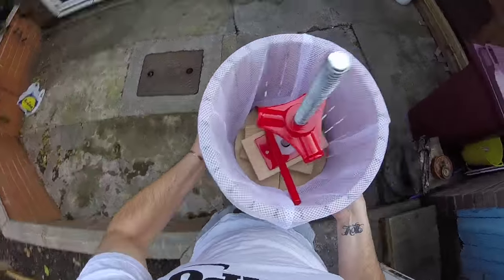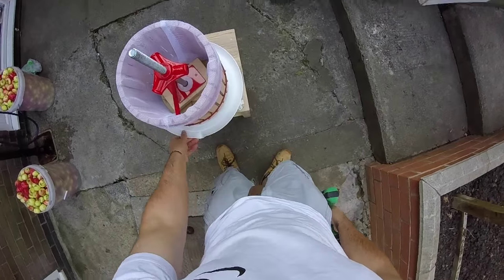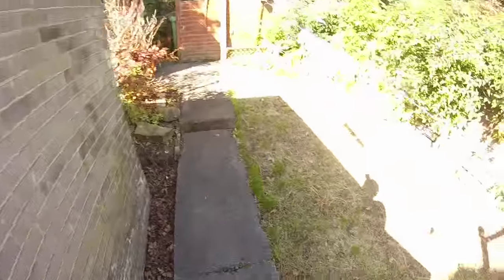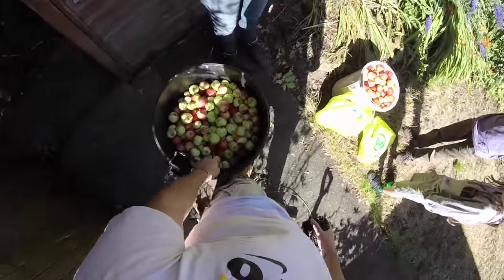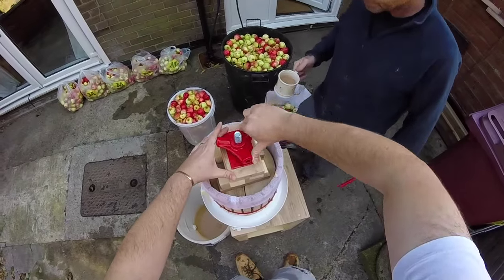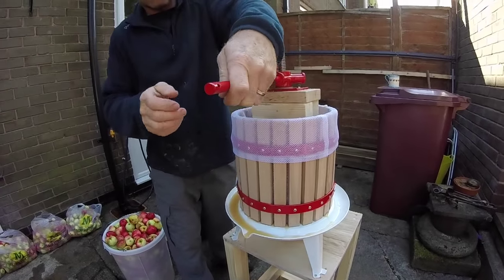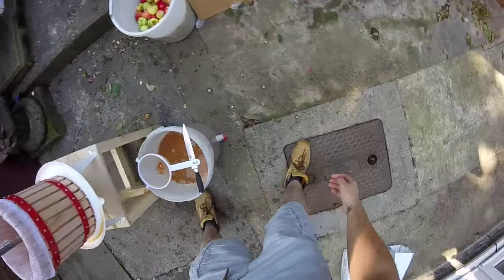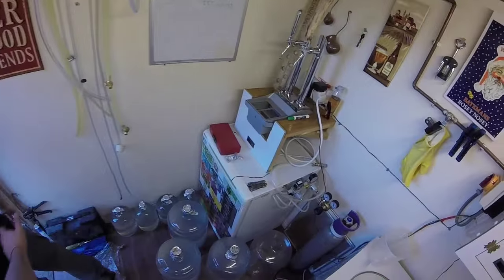First Press Of The Cider Season 2015 Using The New 12ltr Press...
We put the 12ltr press together and collected all the apples off the first tree, its now time to scrat the apples and get them pressed.
Lets get to it!

The UK's biggest beer store with beers from around the world!

And if your wanting to get cracking deals on grains hops & equipment etc check out;